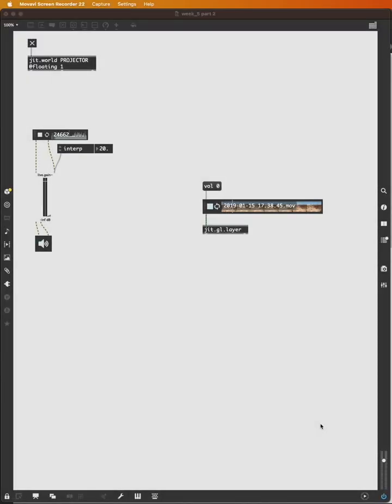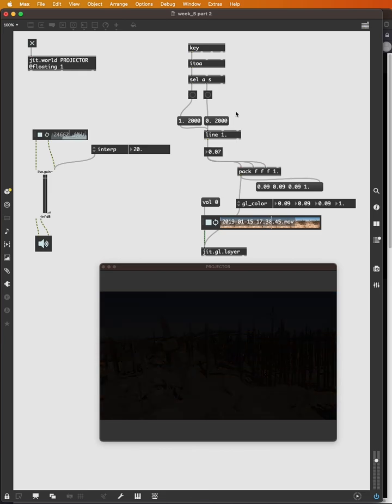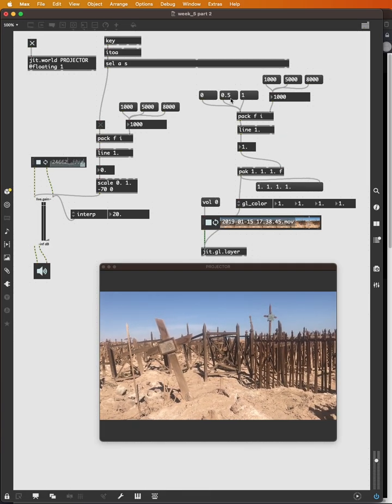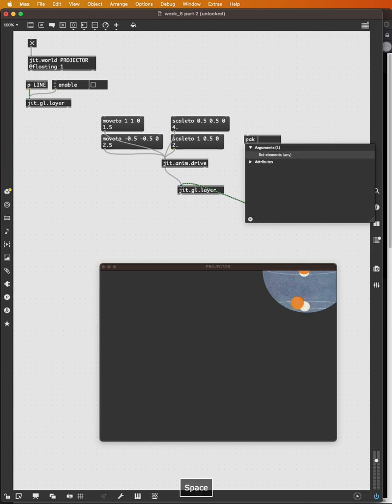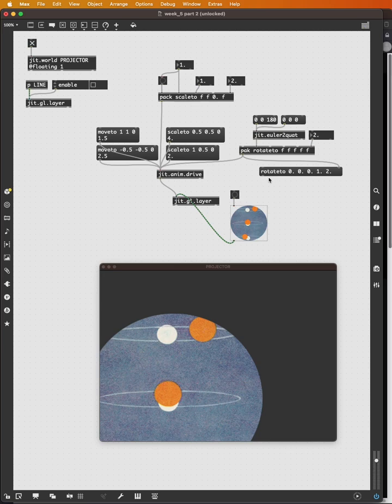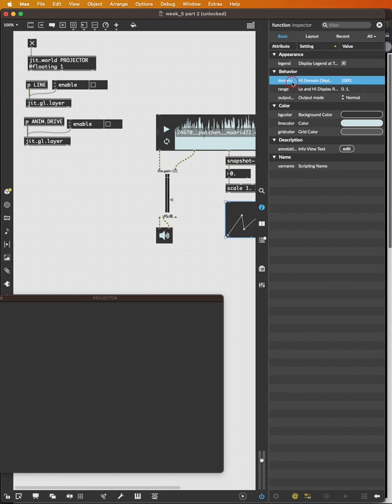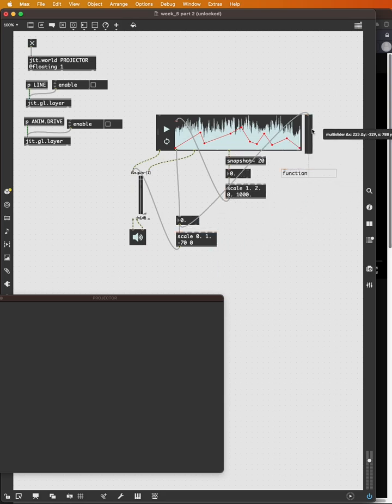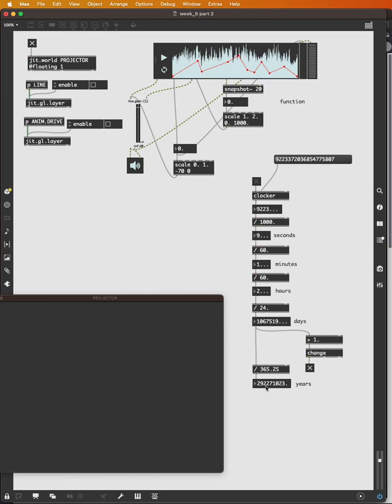PIMA 7741 - Week 5 - Part 2 - Tutorial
00:35 -- live.gain~ @interp review \\
02:25 -- line object \\
03:45 -- line: video fades \\
06:05 -- line: audio fades \\
07:55 -- pack and line \\
11:28 -- pak and transparency \\
13:04 -- jit.anim.drive object \\
14:15 -- jit.anim.drive: moveto \\
16:36 -- jit.anim.drive: scaleto \\
17:44 -- jit.anim.drive: rotateto \\
18:50 -- jit.euler2quat \\
20:19 -- pak review \\
24:55 -- jit.anim.dtive @easefunc \\
26:36 -- function object \\
27:08 -- playlist~ sync outlet \\
28:30 -- snapshot~ object \\
29:40 -- function: time domain \\
31:06 -- multislider object \\
31:22 -- multislider @setstyle & @setminmax \\
33:40 -- stacking objects \\
37:34 -- max and time \\